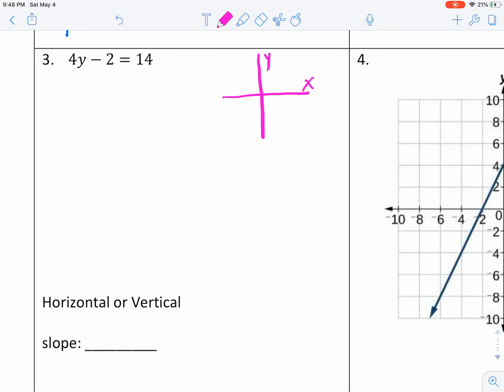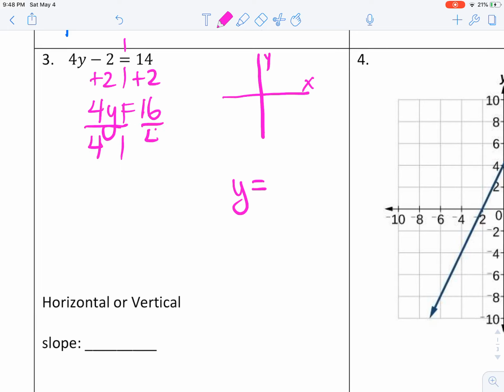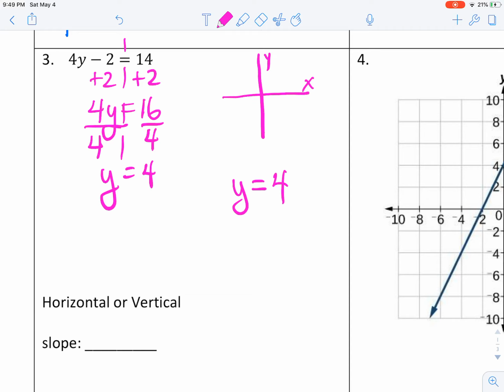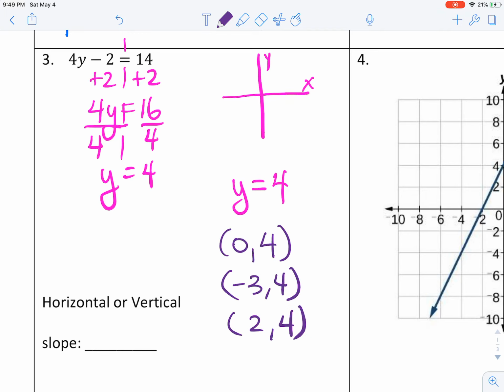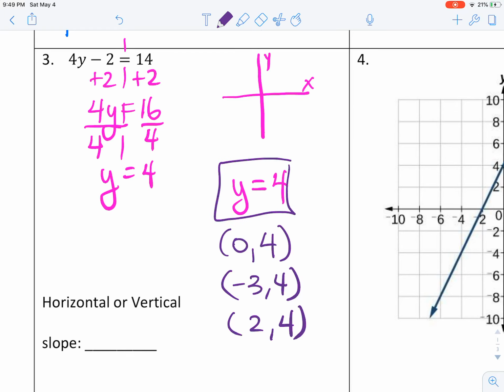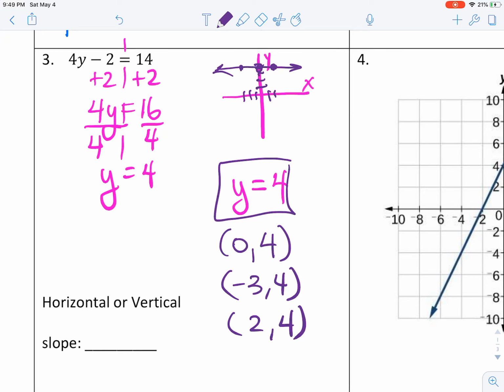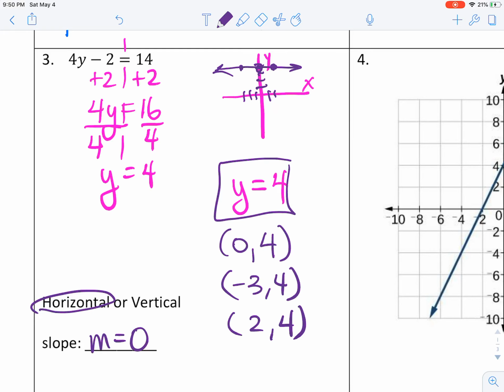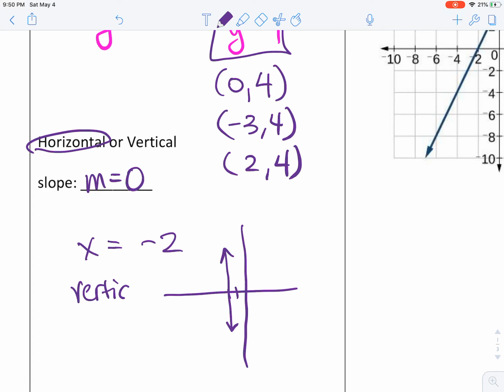CP 2 Graphing Vertical or Horizontal Lines